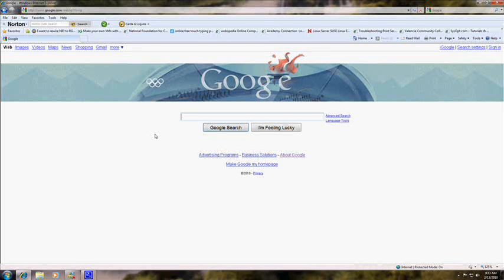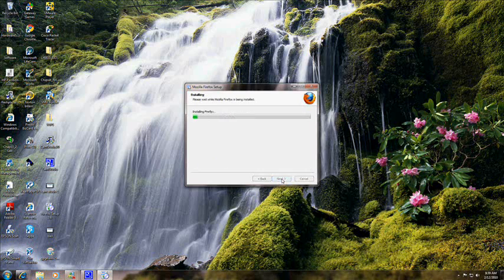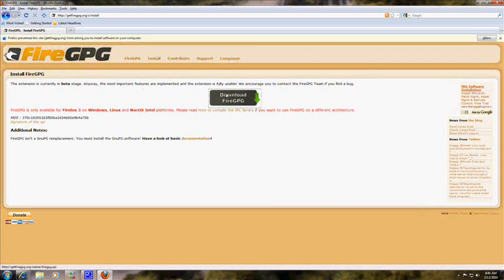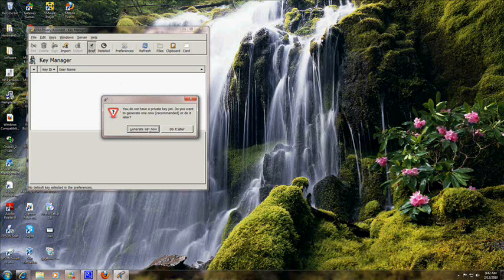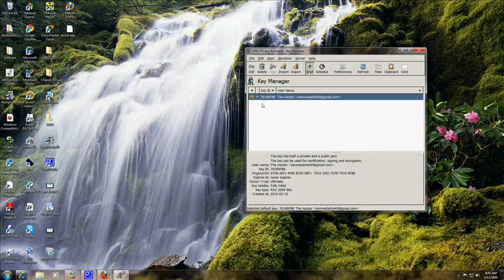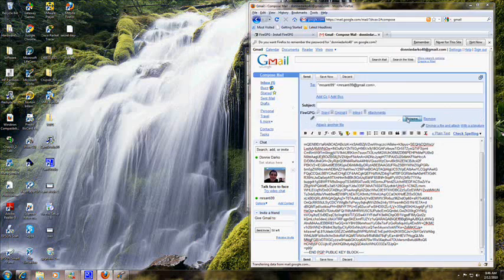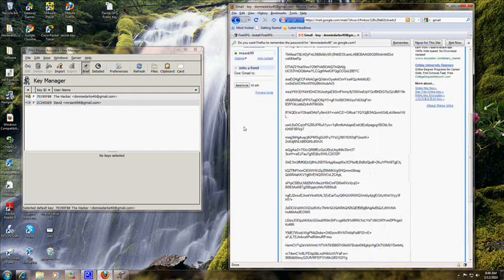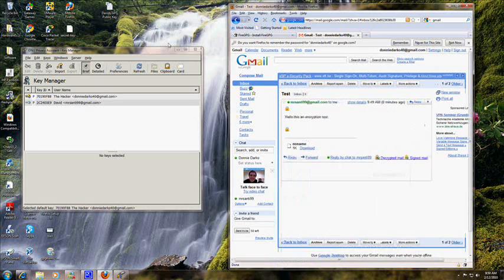Email Encryption Tutorial with Gmail GPG4Win & FireGpg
An email encryption tutorial using a Gmail account with a FirefoxGPG plugin which provides a interface for gmail account